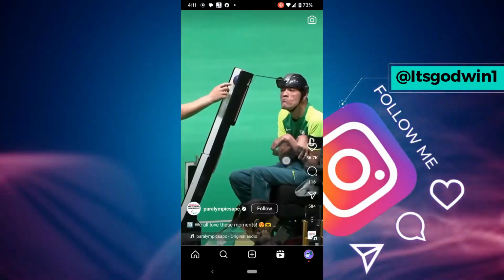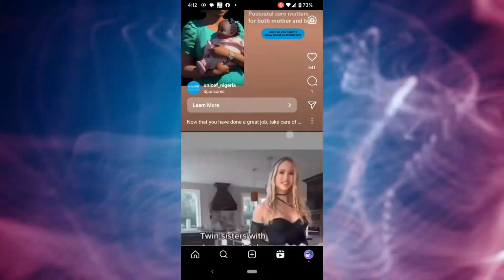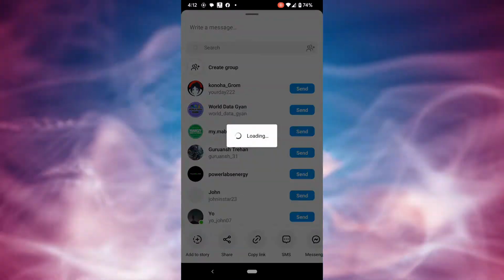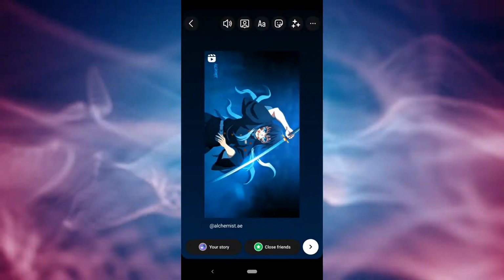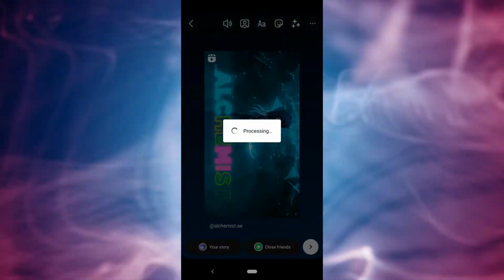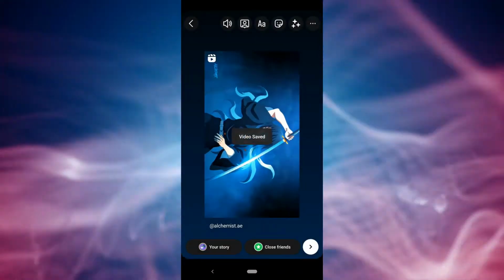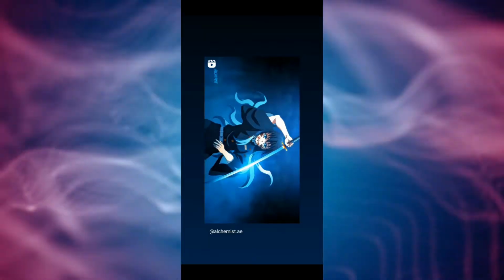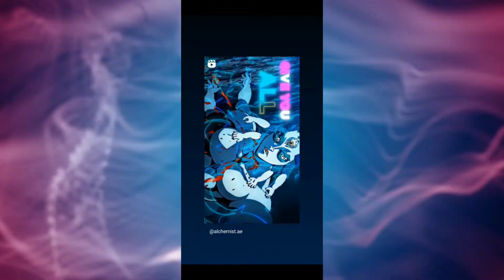How To Save Videos from Instagram to Gallery (Android & iPhone) 2025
In today's quick tutorial video, am going to show you an easy way to save Instagram reels to your phone gallery without any third-party app needed. Follow the step by step method to learn how to do this.